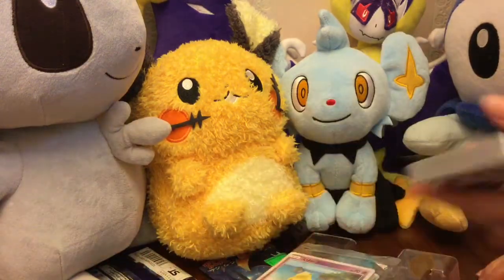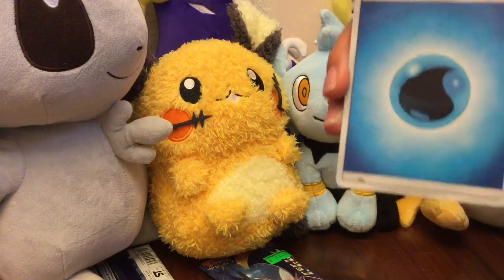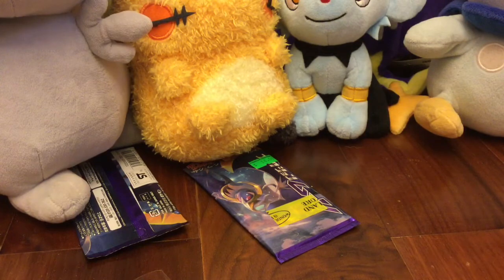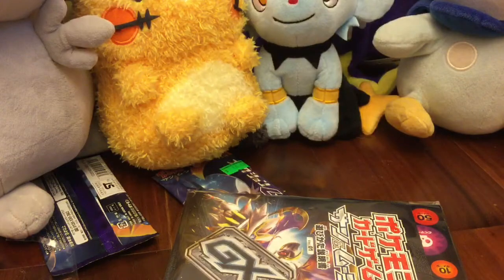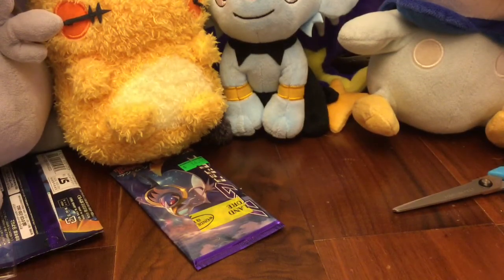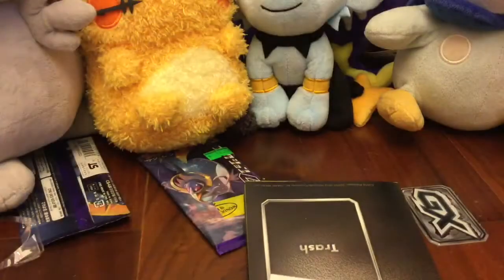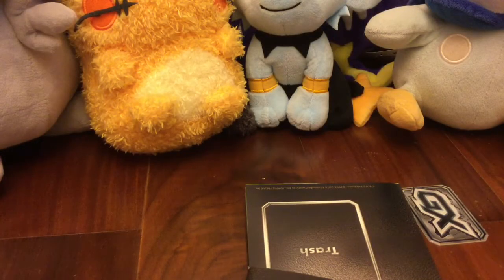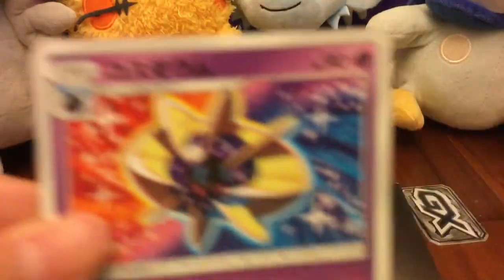SUN AND MOON || Primarina GX THEME DECK And 2 Booster Packs OPENING !